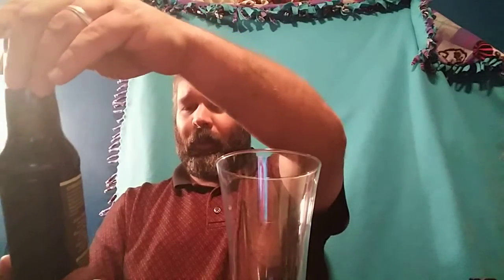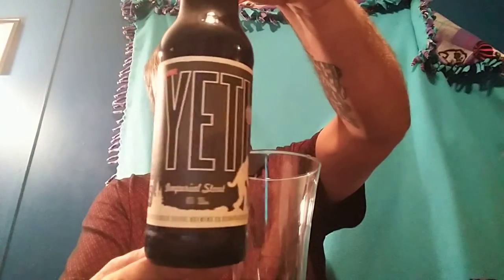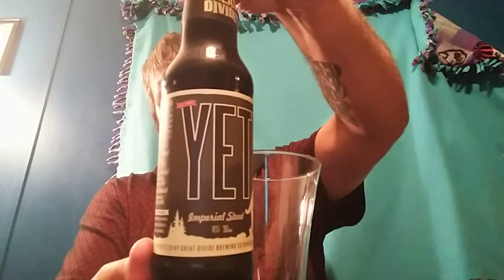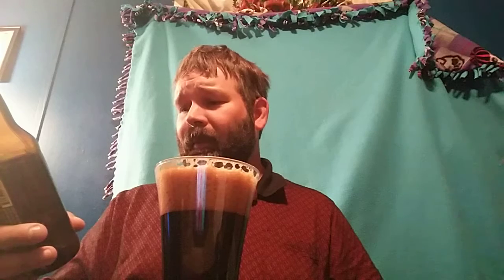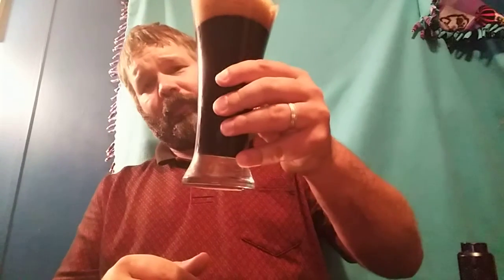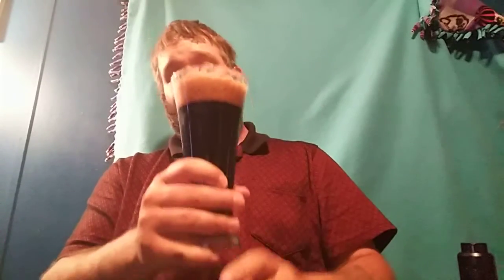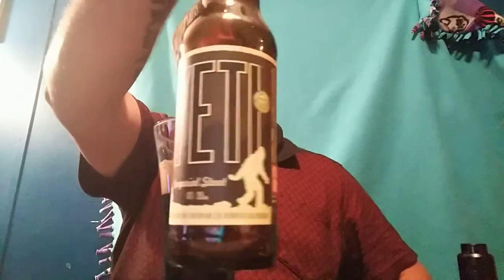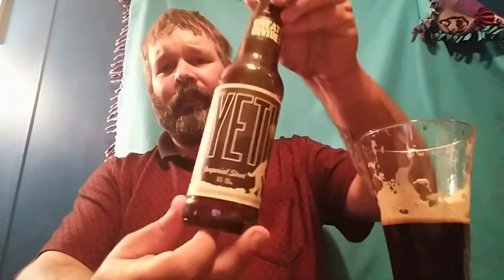Yeti Imperial Stout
Yeti Imperial Stout from Great Divide Brewing Company review. This is a fine example of why Stouts are becoming my favorite type of beer to drink. Flavor profiles of dark fruit, chocolate, roasted malt, caramel and toffee.